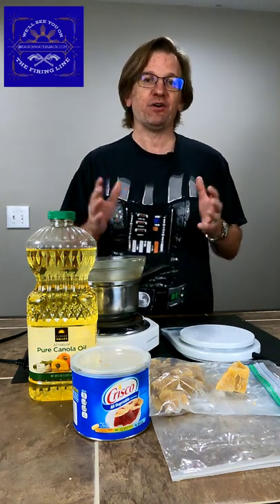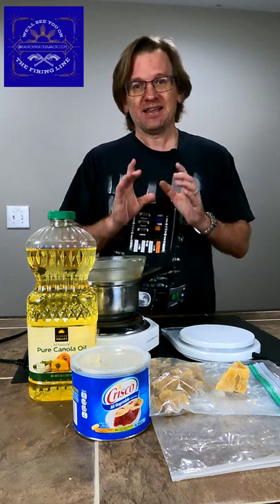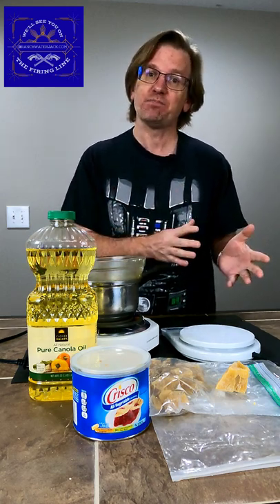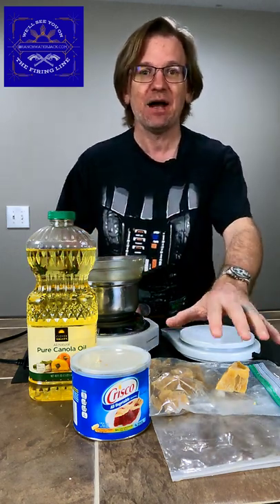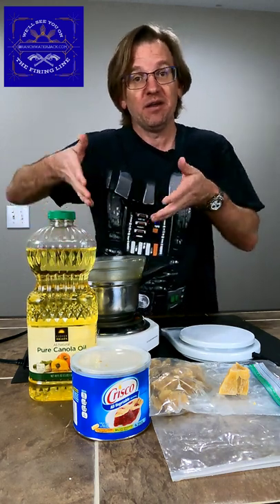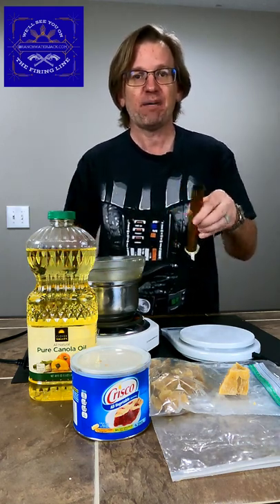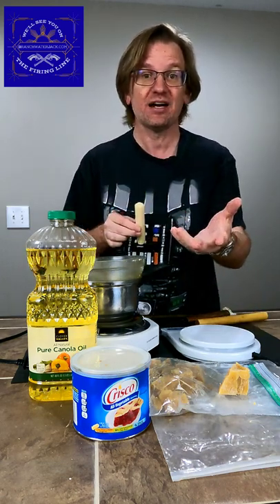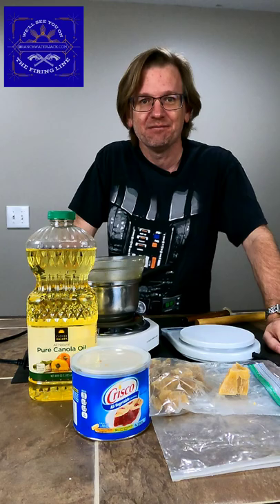TFL 68 Black Powder Lube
Here's my recipe and method for preparing black powder lube as a component for frontier cartridge rounds.

BranchwaterJack.com